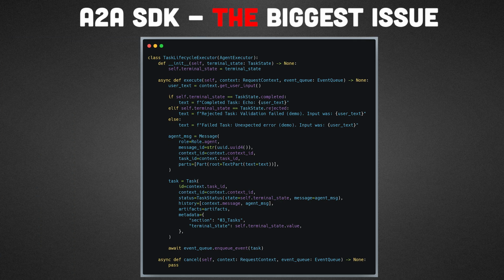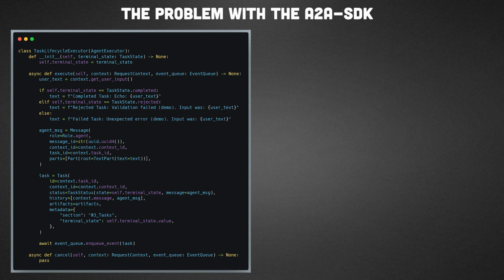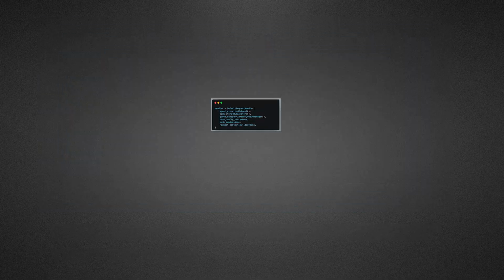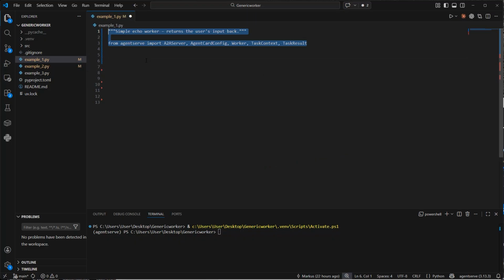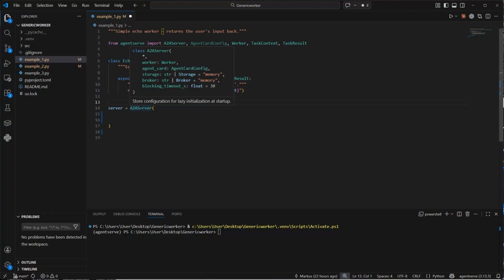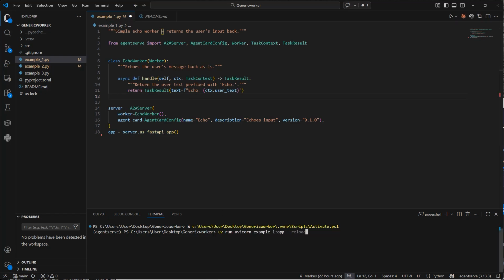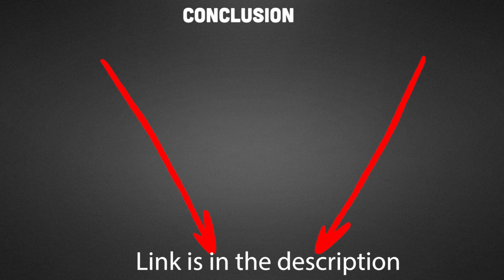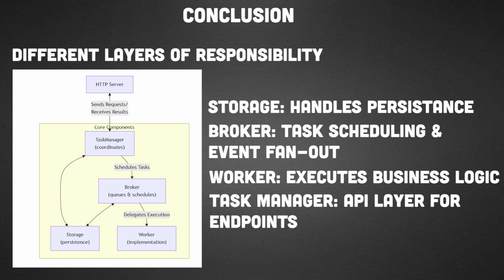The A2A SDK Is Too Complex - So I Fixed It (From 132 to 5 Lines of code)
Google's A2A protocol is powerful but the official SDK needs 80+ lines just to get started. I built agentserve to bring that down to 5. Here's how. In this video you will learn about:
Motivation behind "Agentserve", why the A2A SDK has an issue in it´s implementation and how we can design a better architecture for building A2A Agents